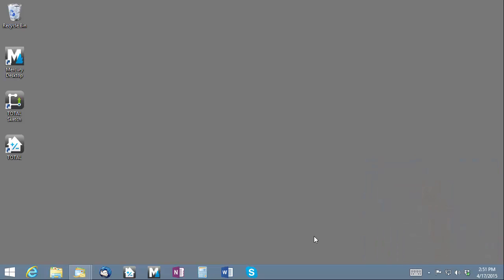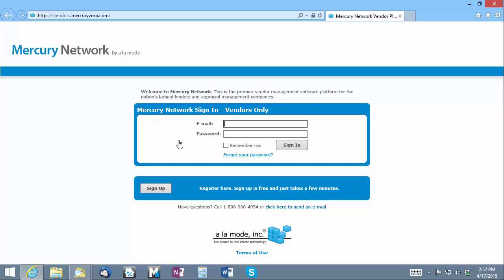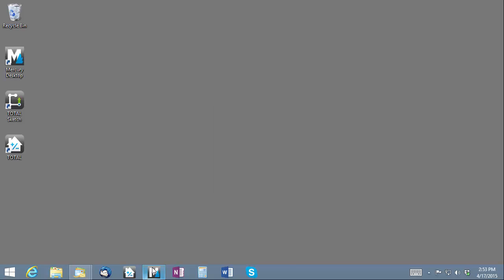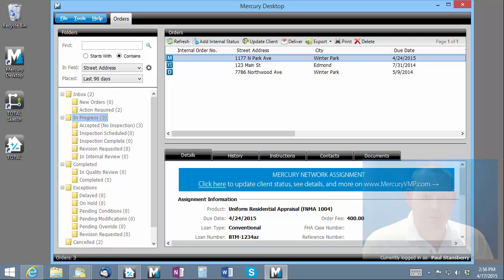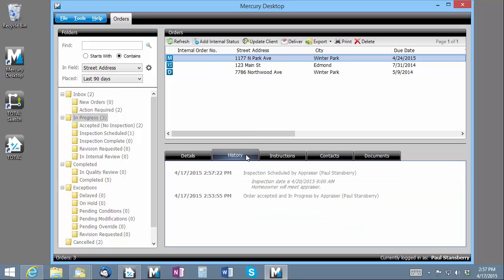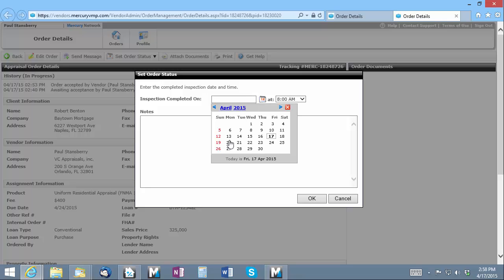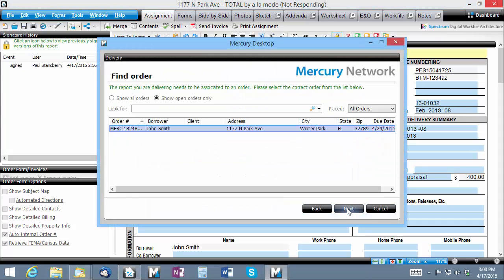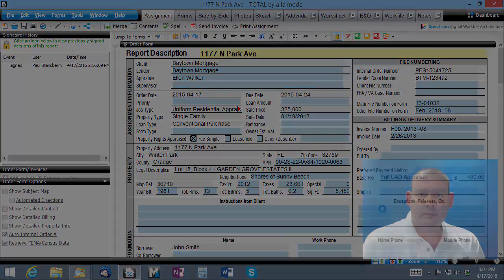Changes to managing Mercury Network assignments using Mercury Desktop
See how managing your Mercury Network assignments changed for the better after our April 11th updates.